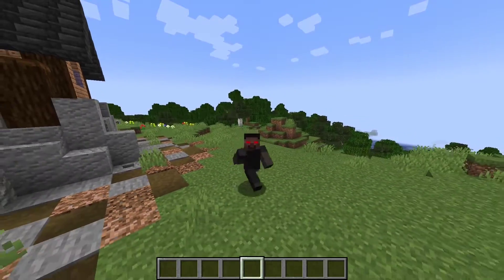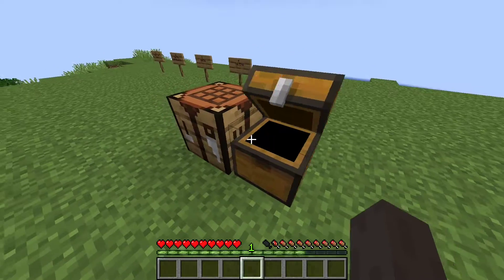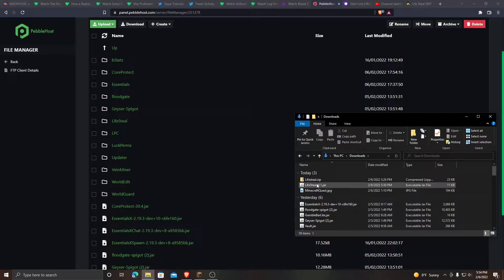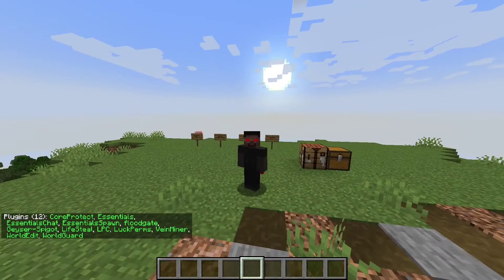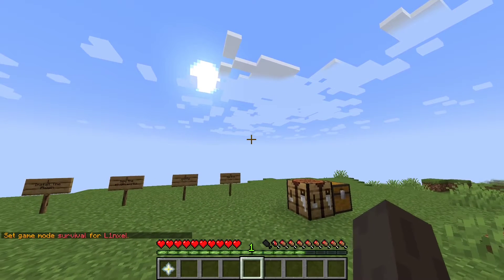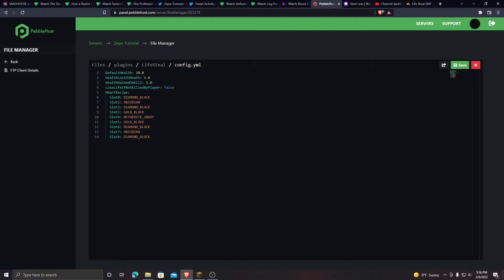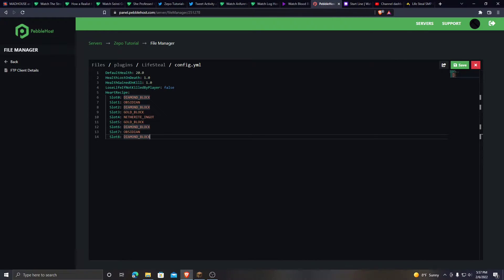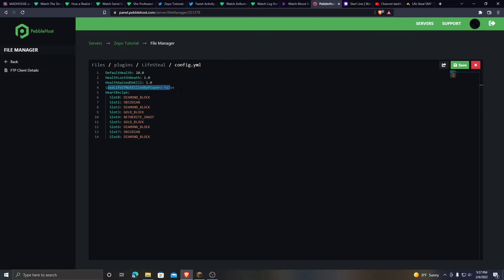Minecraft LifeSteal Plugin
In this video, I will be showing you how to use the LifeSteal plugin.

How to use the LifeSteal plugin:

This plugin allows players to take away hearts and lose hearts from other players. There is also a way for you to set a crafting recipe to make hearts.

All the player has to do is kill a player to gain more hearts. For the player that they killed, they will lose a heart. You can set how many hearts a player loses or gains in the configuration.

In the configuration, you can set how many hearts a player starts out with when they login onto the server for the first time. There are also setting where you can change how many hearts a player gains when they kill another player or how many they lose when they get killed by a player. Also, you can change if a player should lose hearts if they die by PvE (Not killed by a player)

Chapters:
00:00 - Introduction
00:33 - Installation
01:03 - How to use the LifeSteal Plugin
01:38 - Configuration
02:47 - The End